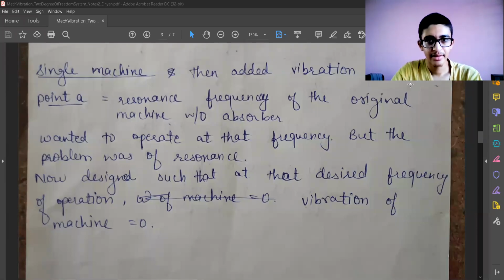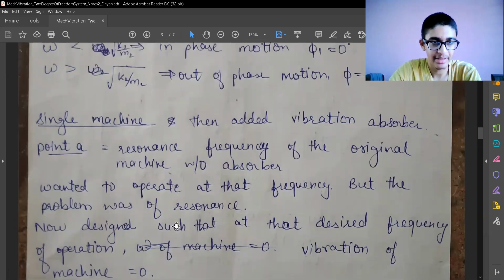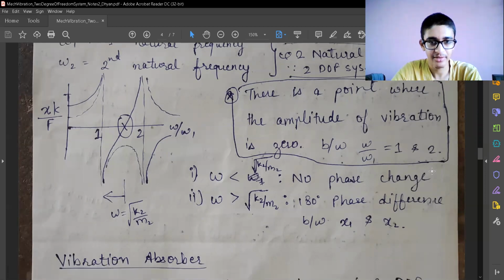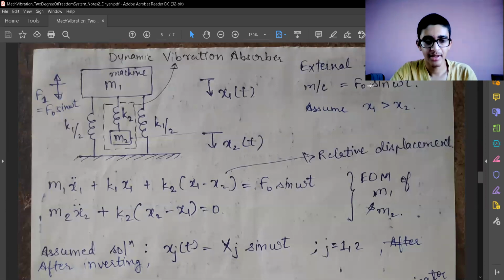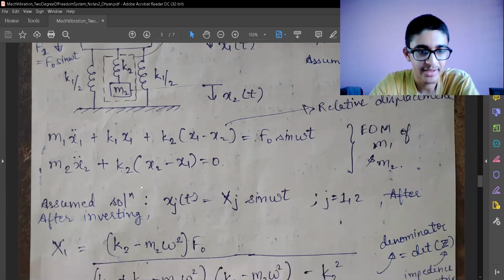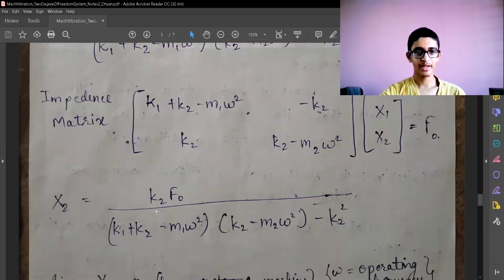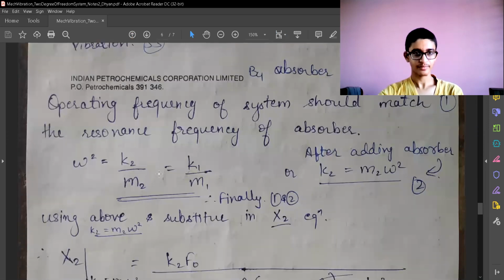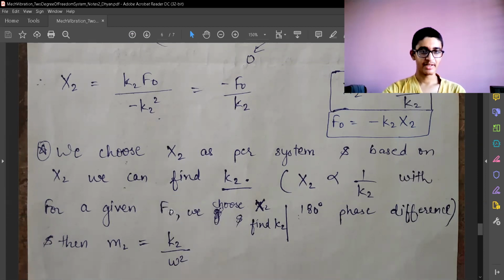Dynamic Vibration Absorber Practical Solution, System Condition | Two DOF 15|Vib|BITS Goa Mechanical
The video is a part of topic Two Degrees of Freedom System under the course of Mechanical Vibrations in Mechanical Engineering. The video explains about a practical problem of resonance and high amplitude of machines. The video explains about the use and purpose of vibration absorber which adjust itself automatically as per the dynamic response. It gives complete mathematical proof and derive the conditions for the vibration absorber mass and amplitude in terms of system parameters which are machine parameters.